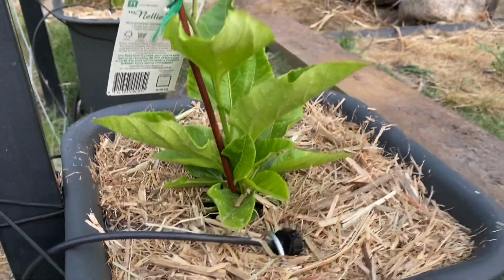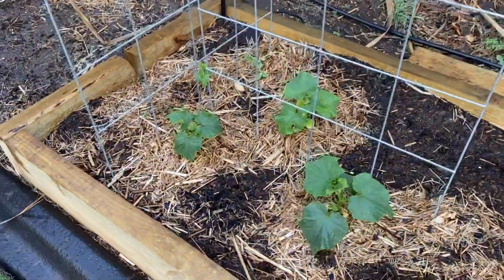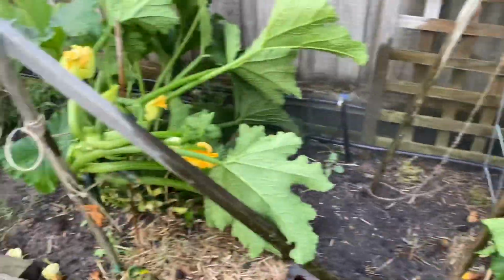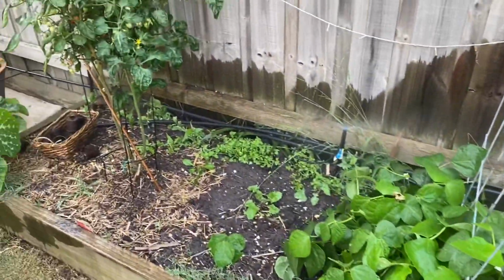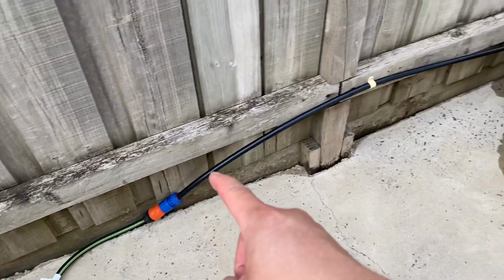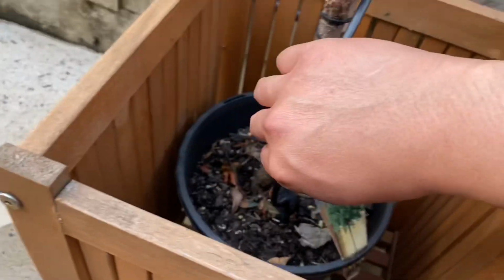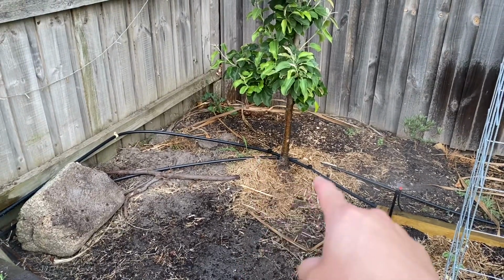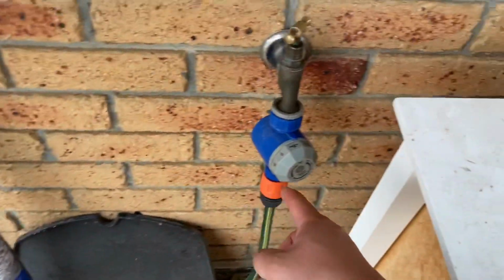Backyard veggie patch - Jan 9, 2020